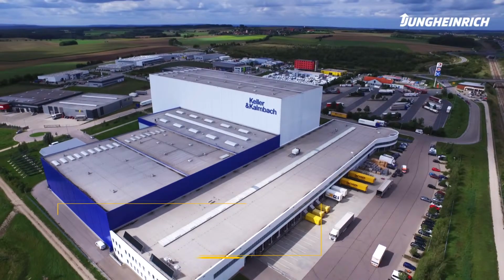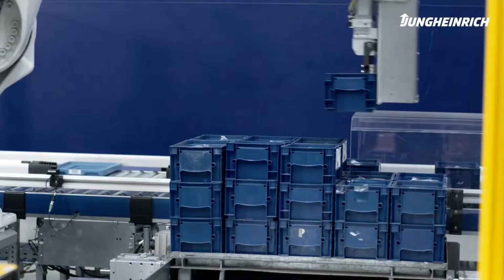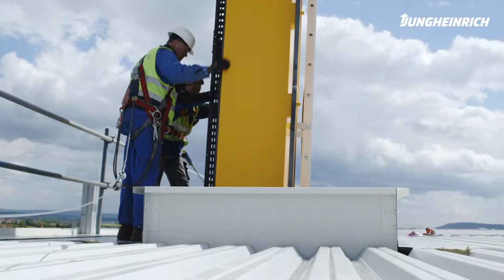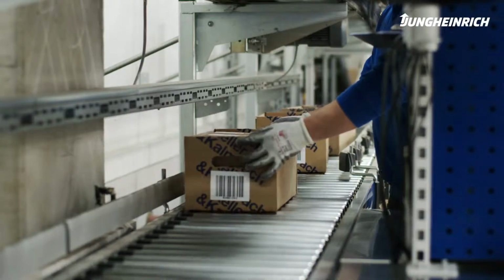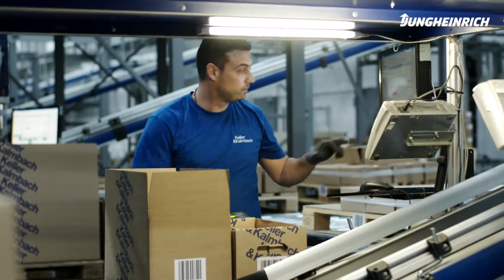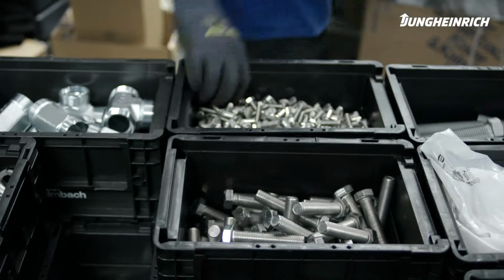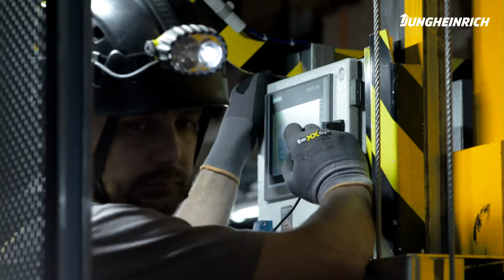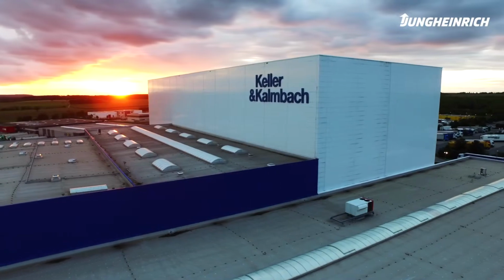Logistics from a Single Source – Our Customer Keller & Kalmbach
As general contractor, Jungheinrich supplied everything from a single source – from planning and realisation to maintenance and service. Keller & Kalmbach is a leading service provider for C parts management and has more than doubled the capacities of its central warehouse with the help of Jungheinrich. The expansion of the existing warehouse during on-going operation includes an automated pallet warehouse and a small parts warehouse as well as a conveyor technology.